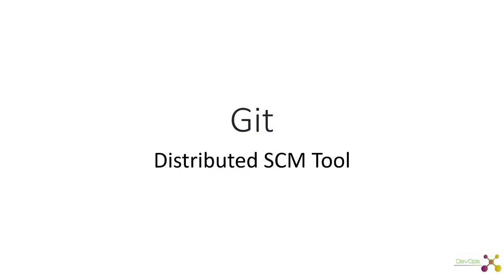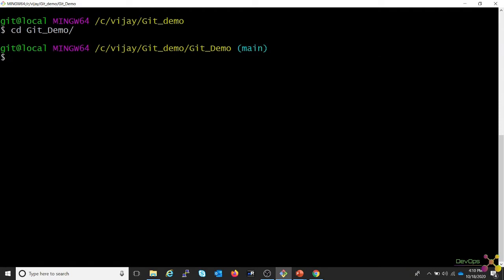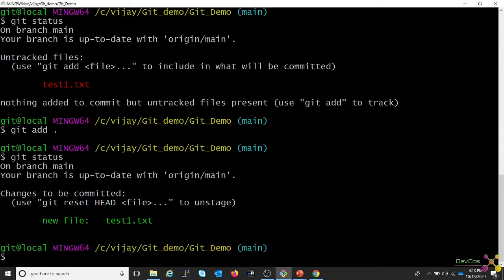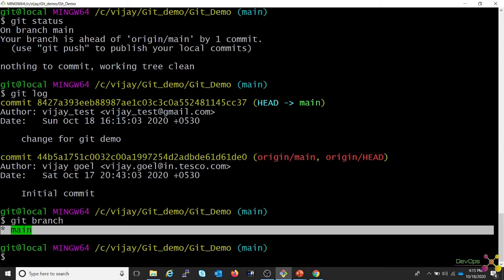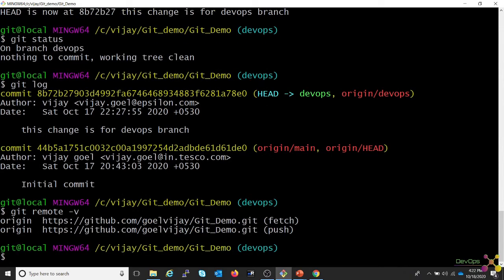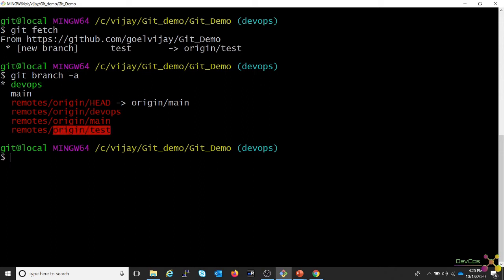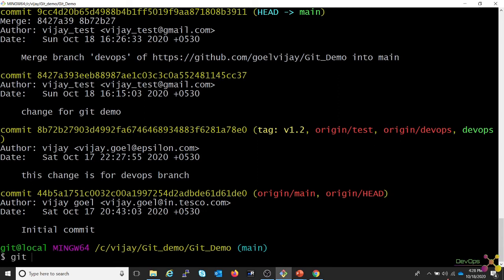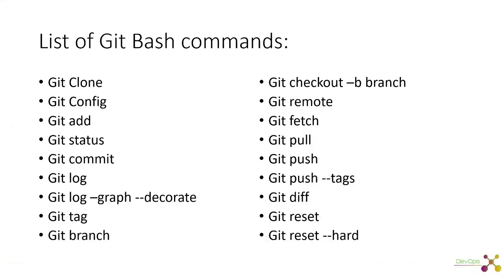Git Bash Basic command Tutorial (DevOps) | Part -1 | Git pull Fetch push | Beginner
In this video, i will show the usage of various git bash command used everyday and also these are using in interview question answering.

online class git basic command in detail. Git bash command tutorial for beginners and start the devops cicd learning with gitbash

git
git
git rebase
git fetch
git merge
git branch